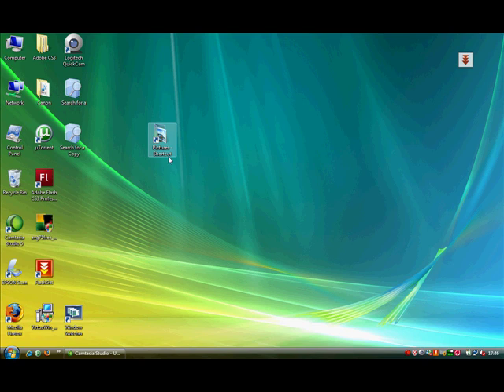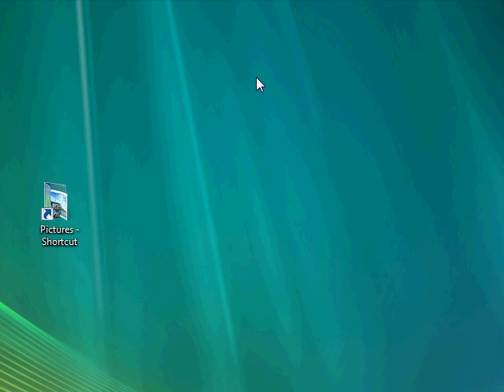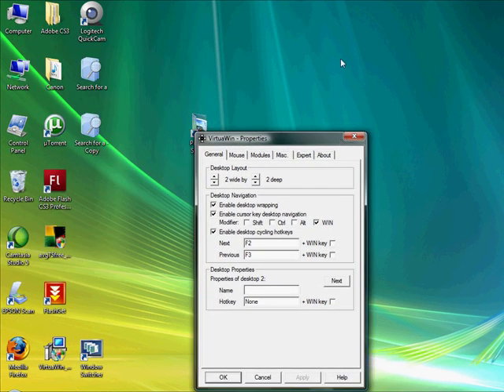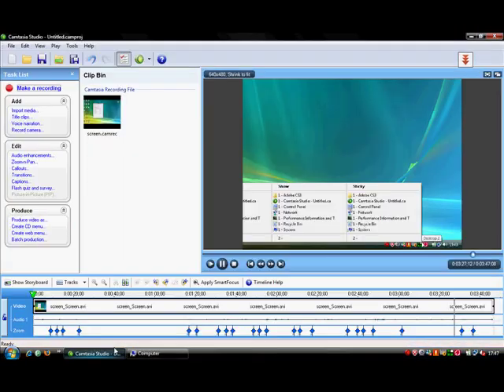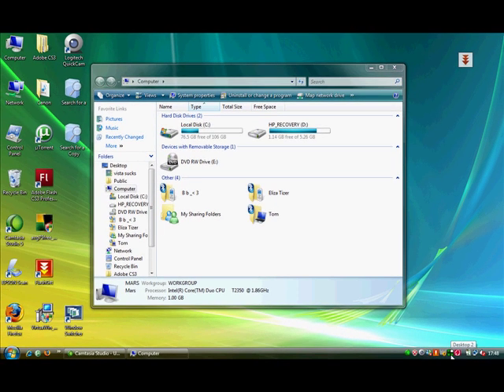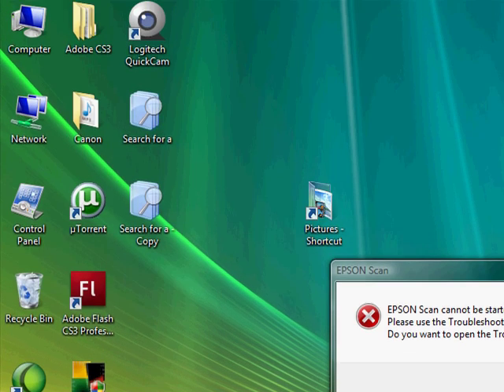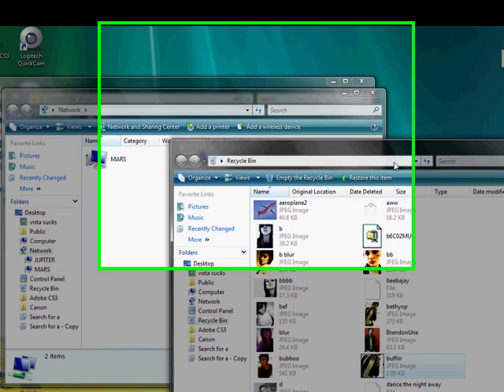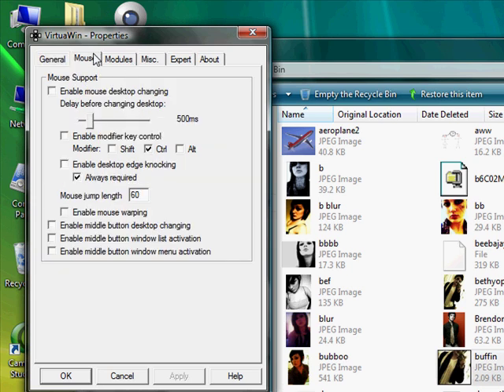Tip #1 - Multiple Desktops In Vista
- Spaces is a new feature built-in to the new Mac OS known is Leopard. It allows you to have virtual desktops. By default Windows doesn't offer the same level of functionality, however, with this freeware application you can ad it in.